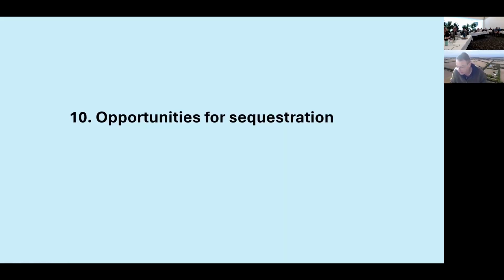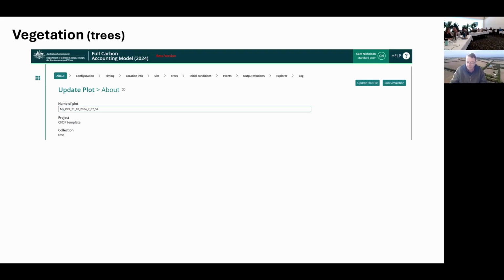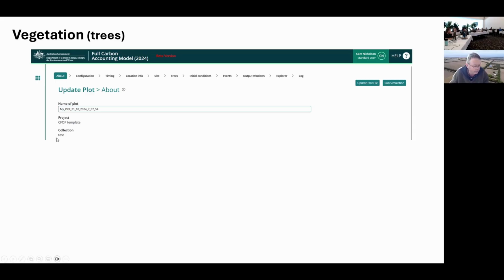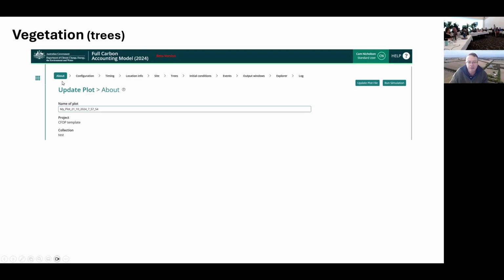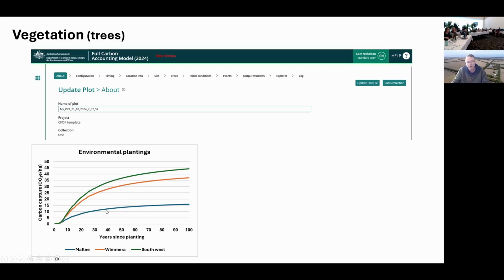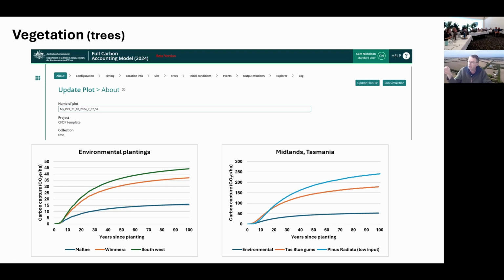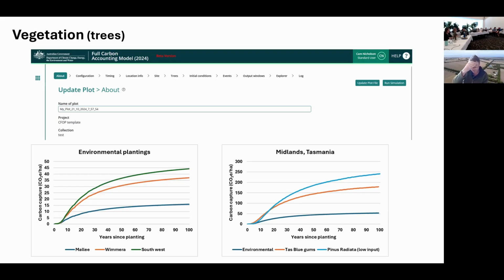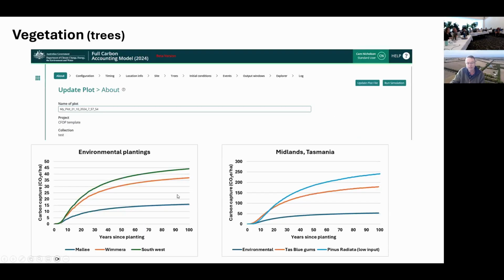Chapter Nine: Opportunities for Sequestration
The ninth in a series developed  by the National Industry-Led Carbon Farming Outreach Program - SA Adviser Carbon Farming Training